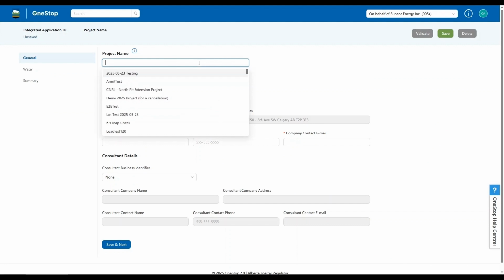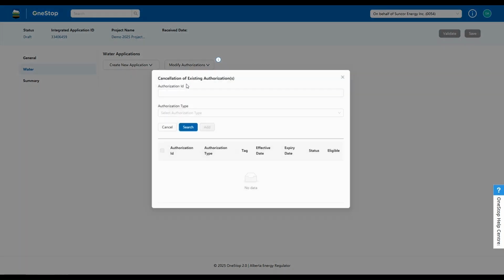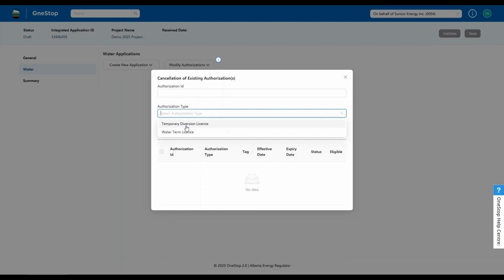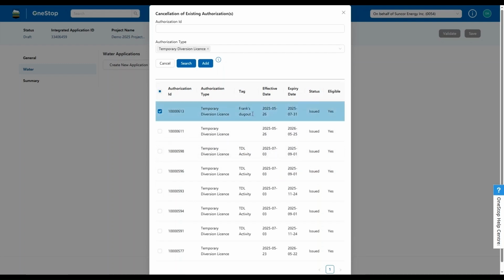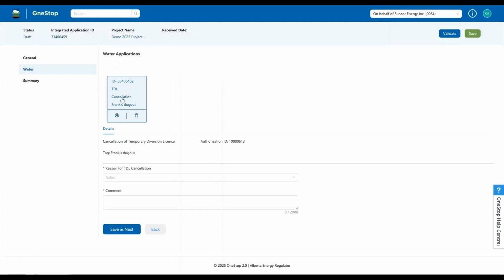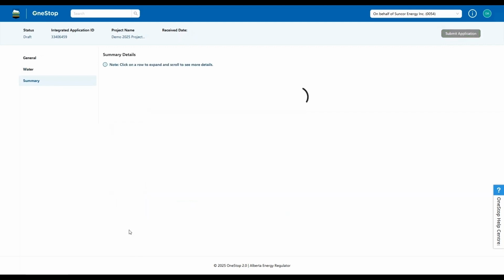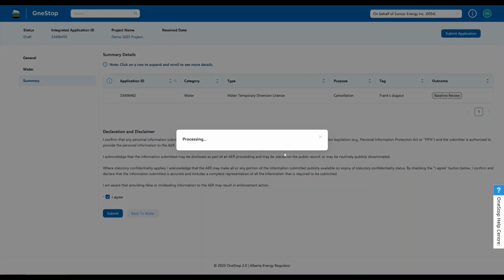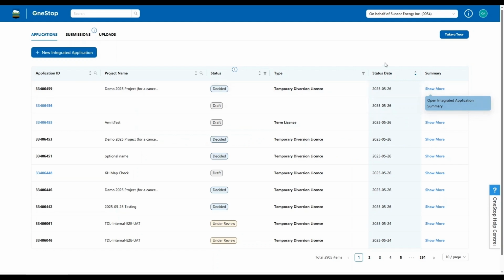How to Cancel an Authorization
Learn how to use Modify Authorization for a cancellation. Create, submit, and view the status of a cancellation application in OneStop.